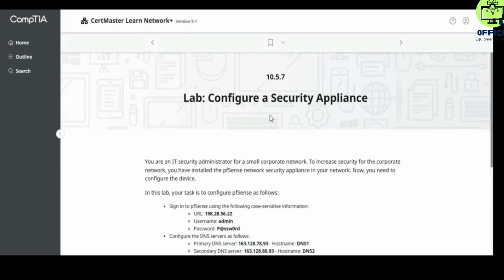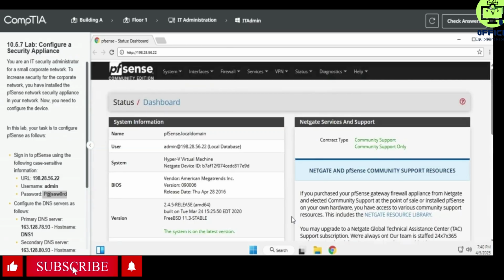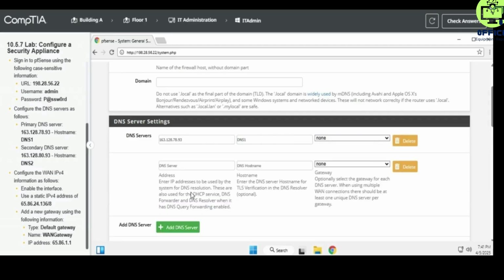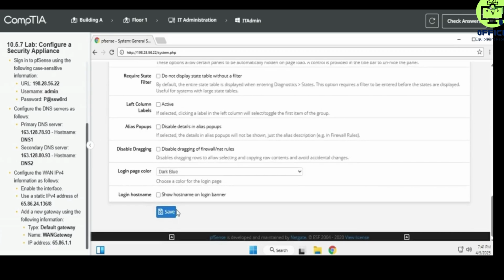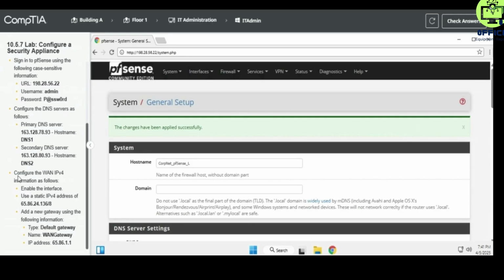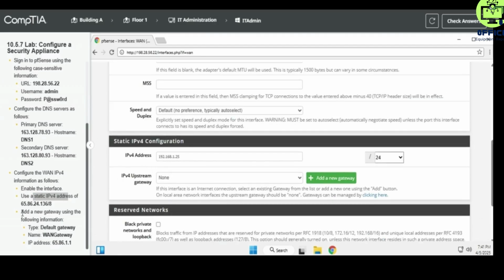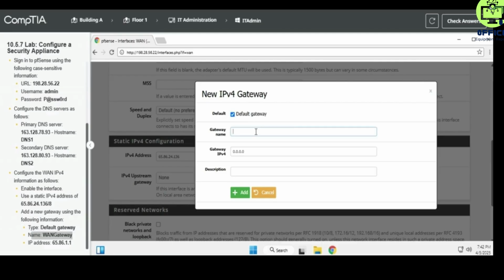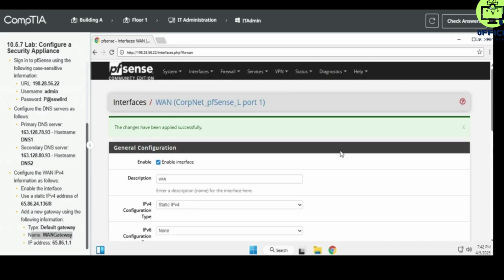Testout Network+ 10 5 7 Lab Configure a Security Appliance